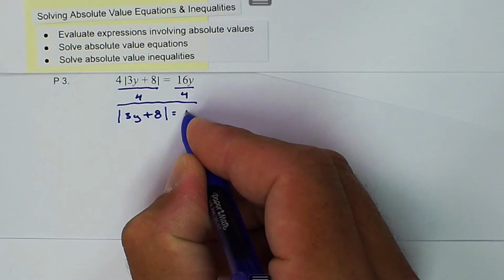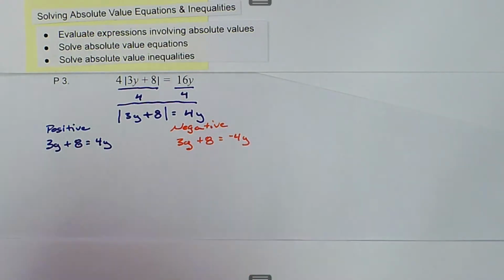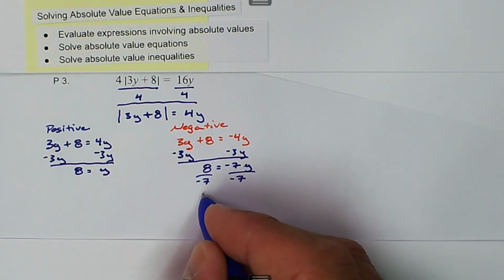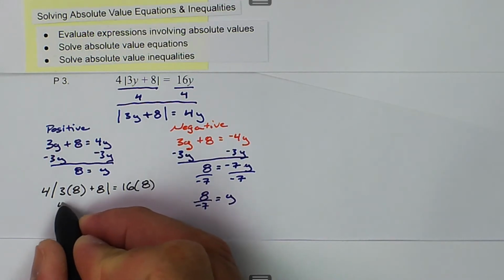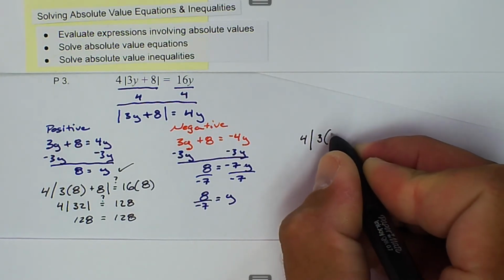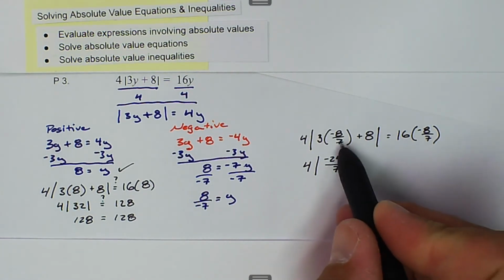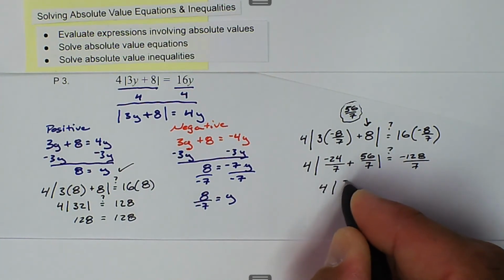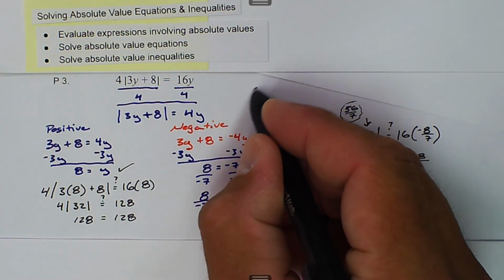A2.00.06.VD.05.Solving Absolute Value Equations